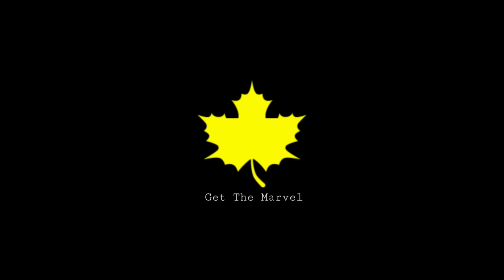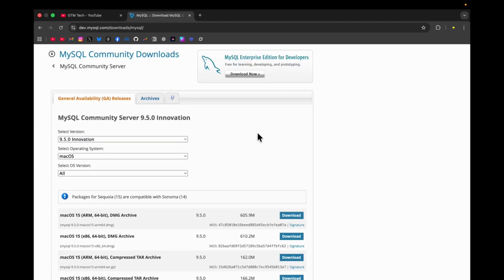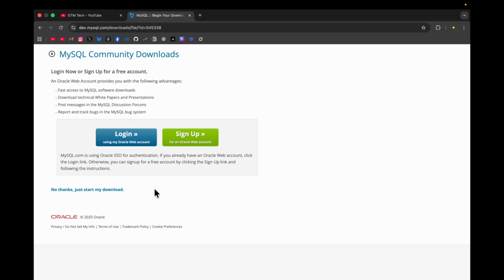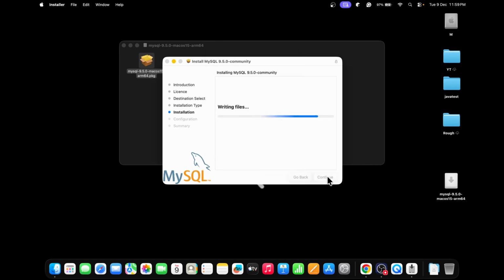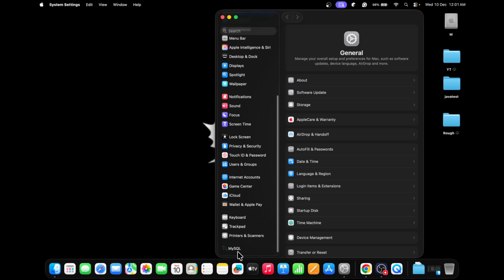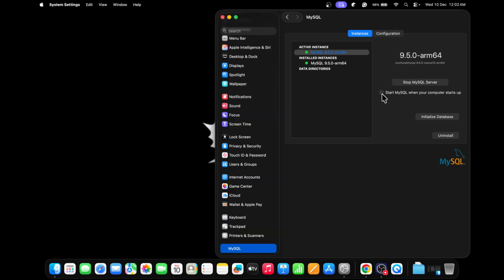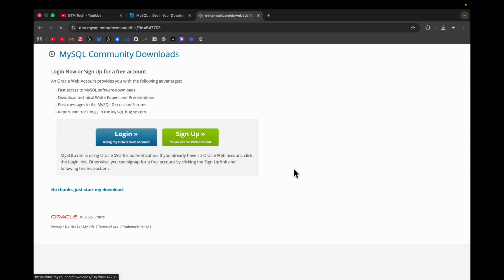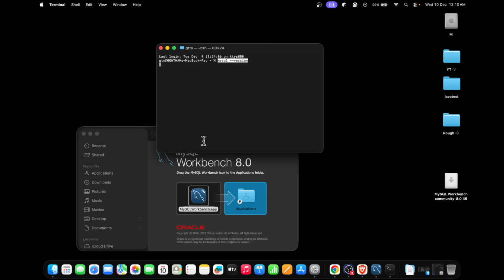How to Download & Install MySQL Workbench on Mac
Learn how to install MySQL on your MacBook in this step-by-step tutorial. MySQL is one of the most widely used relational database management systems, essential for developers, data analysts, and anyone working with backend or full-stack development. Whether you're a beginner or looking for a quick installation guide, this video walks you through the entire setup process on macOS.

🔧 In this video, you’ll learn:

1. How to download and install MySQL Community Server with a clear explanation.

2. How to download and install MySQL Workbench with a complete walkthrough.

🖥️ Command to check MySQL version in Terminal: mysql --version